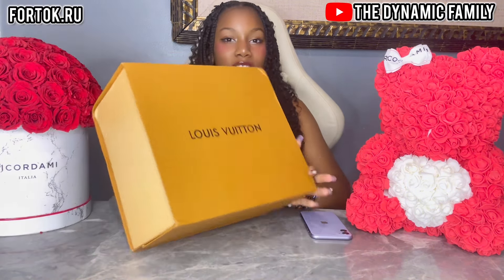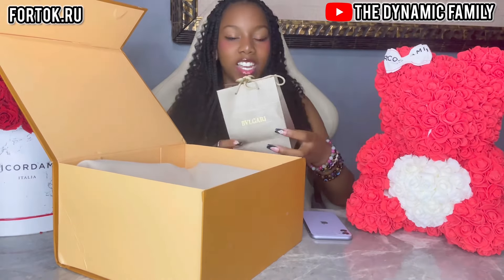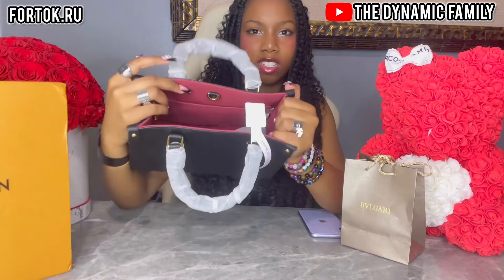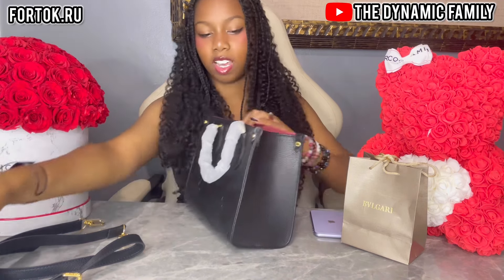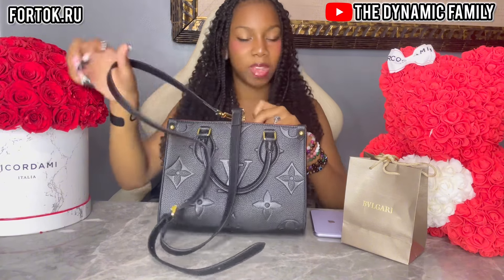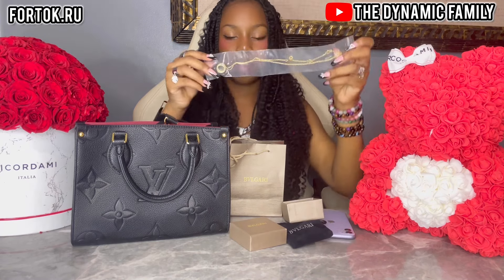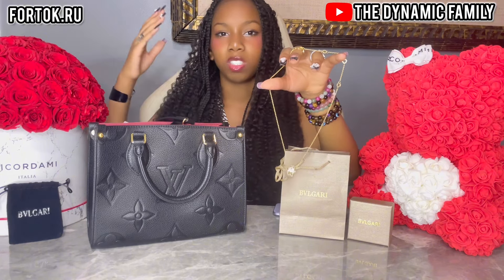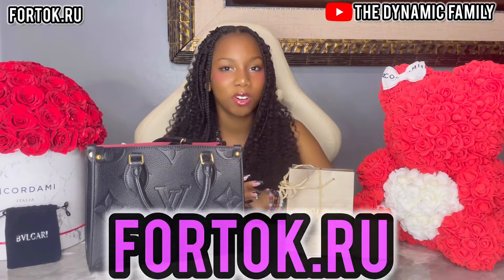GET the BEST FOR*TOK HANDBAGS 2024 | BEST MUST HAVE BAGS | Luxury Handbag Collection 2024...